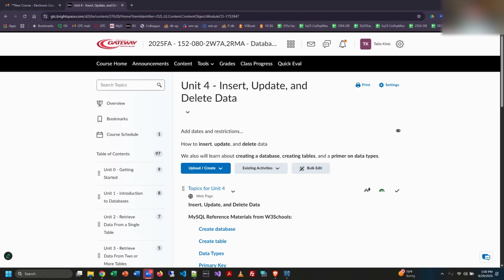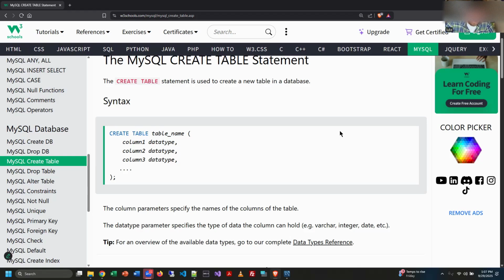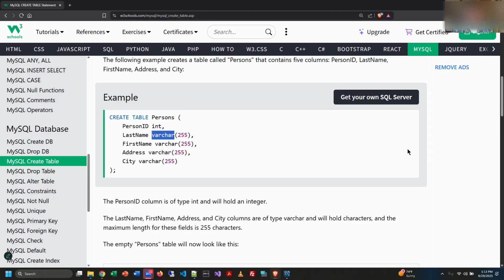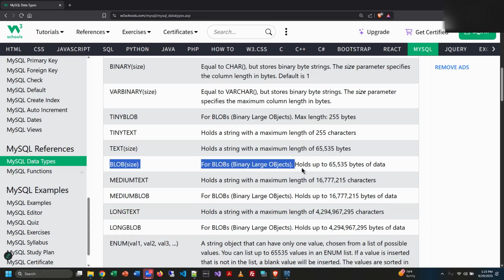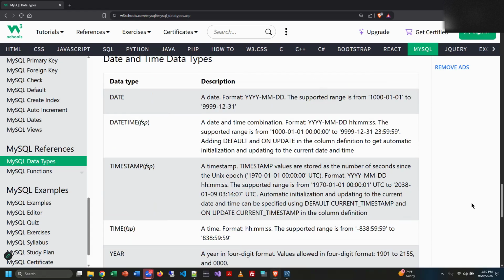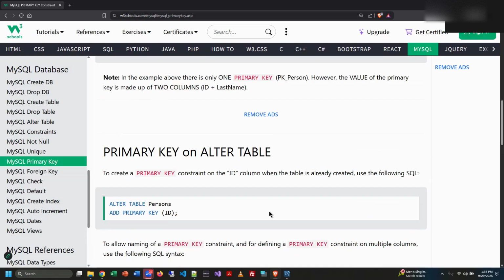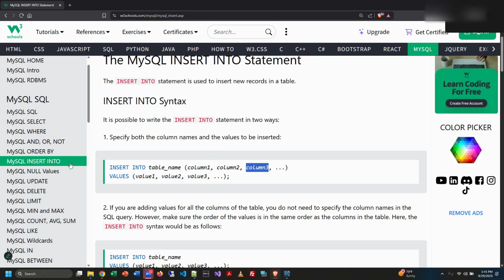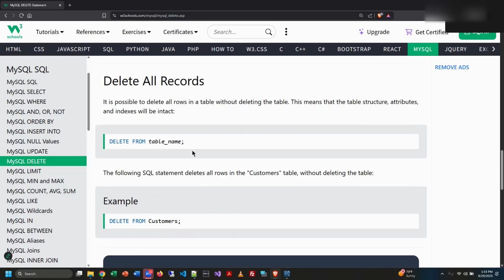Databases - Unit 4 Lecture/Demo - MySQL Insert, Update, Delete, Primary/Foreign Keys - Fall 2025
Topics:

Create database
Create table
Data Types
Primary Key
Foreign Key
Null Values
Insert
Update
Delete